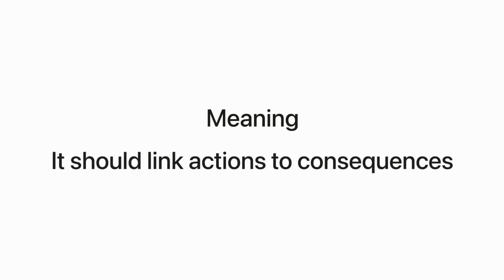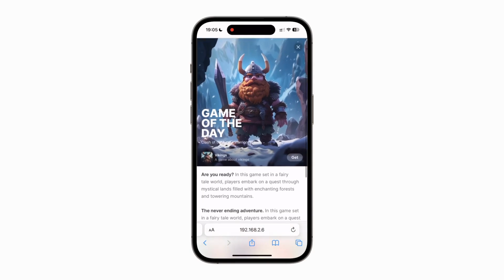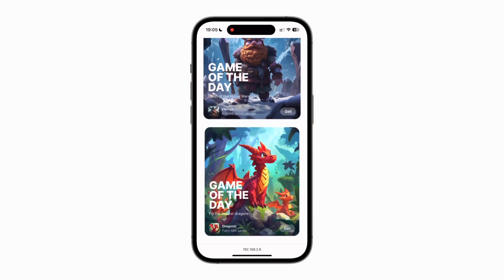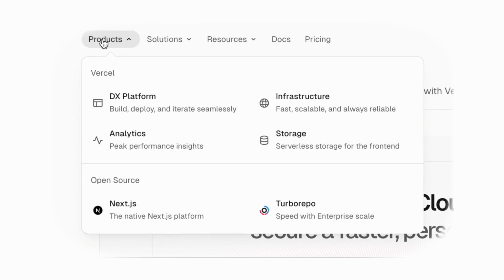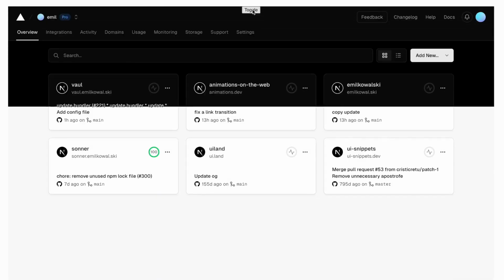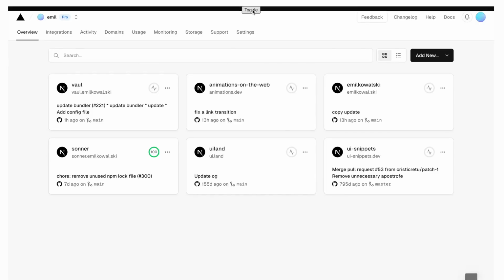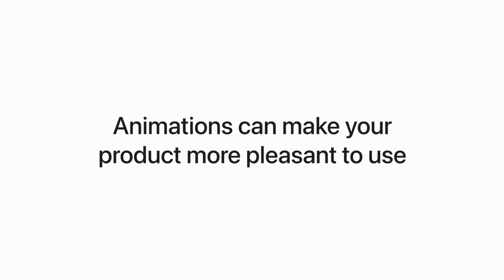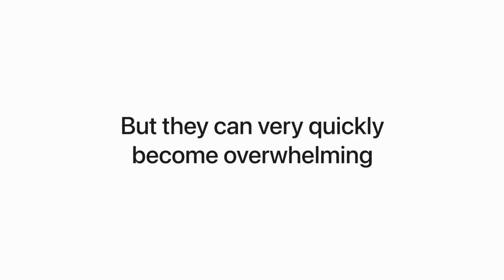Animation Part 2